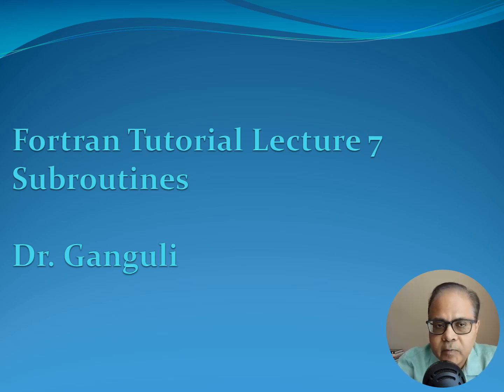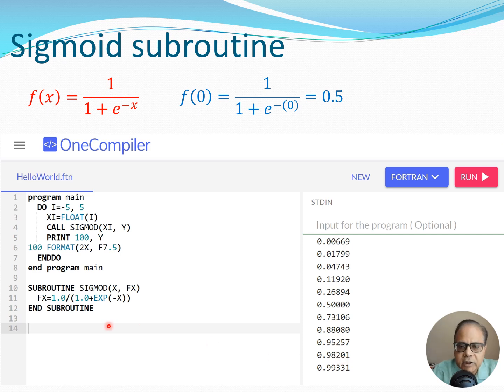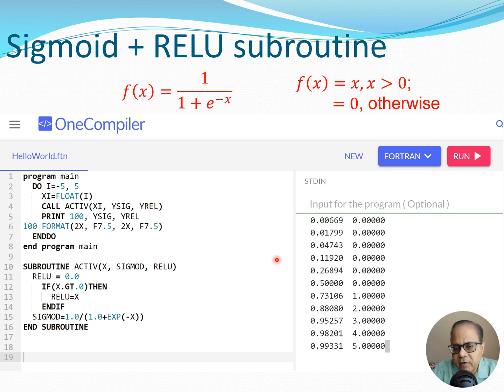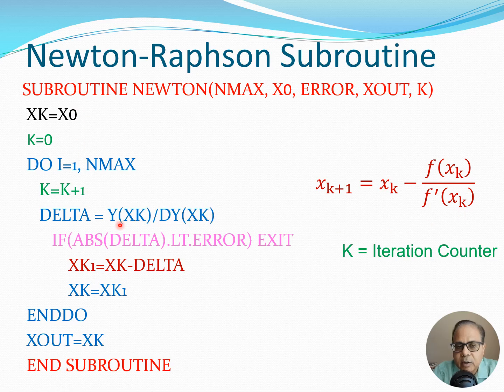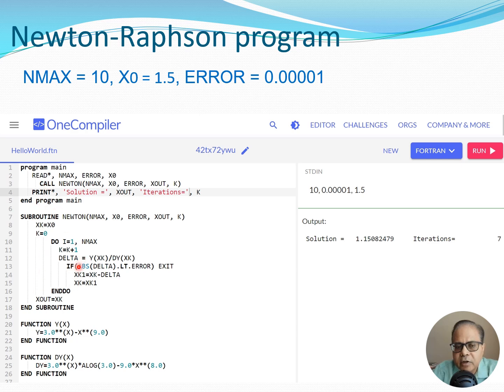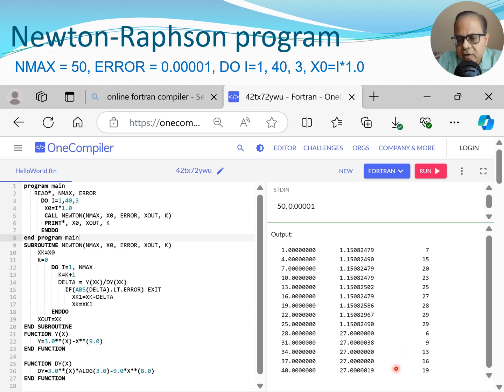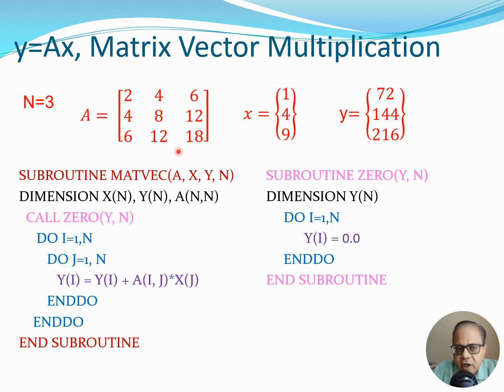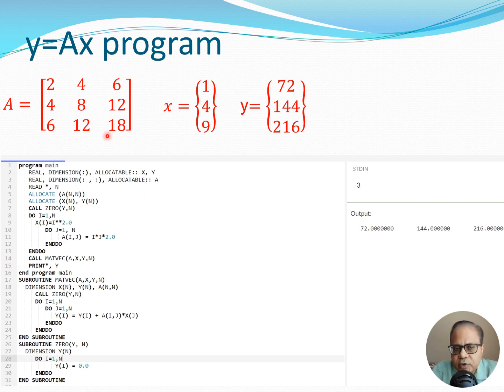Fortran Programming Language, Subroutines, Newton-Raphson Method, Lecture 7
The sigmoid and RELU functions, Newton-Raphson method for solving nonlinear equations, and matrix vector multiplication are used to illustrate the use of subroutines for scientific computing and numerical analysis using the Fortran computer programming language. The difference between Fortran function subprograms and subroutine subprograms is explained.